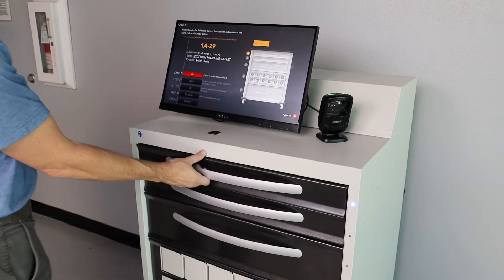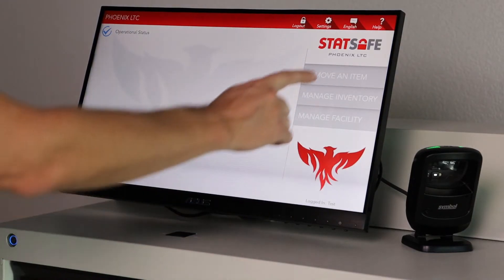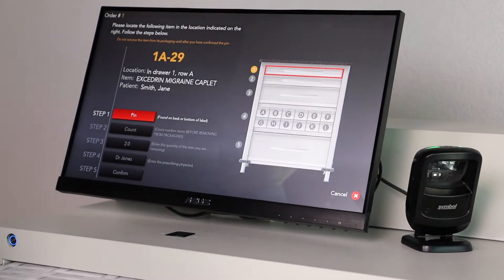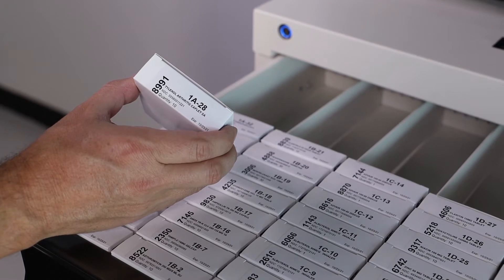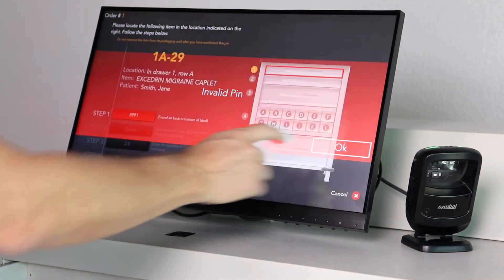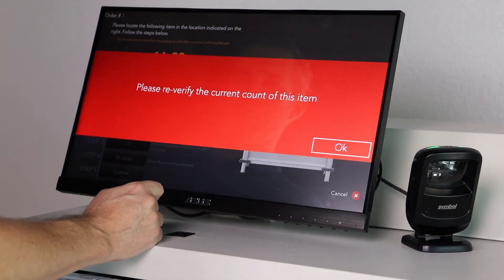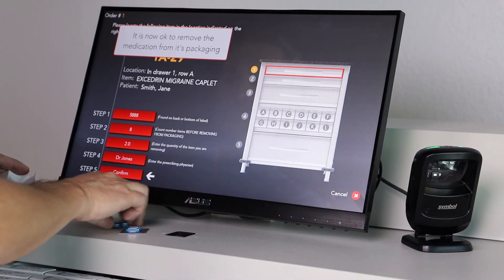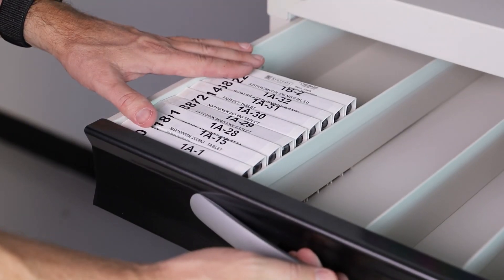Open Matrix Demo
Our Open Matrix inventory system is ideal for stock, routine meds and non-controlled doses. Watch how to dispense a medication.